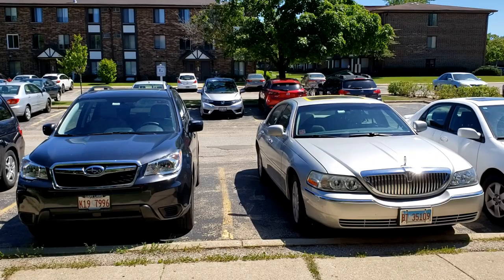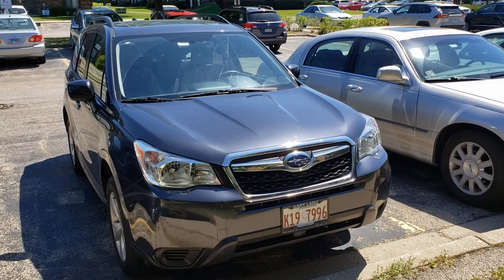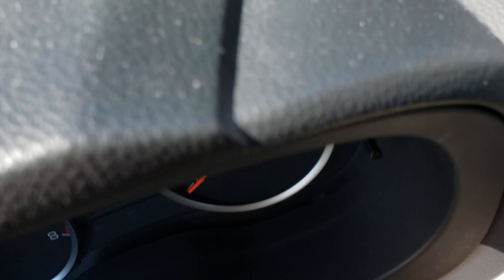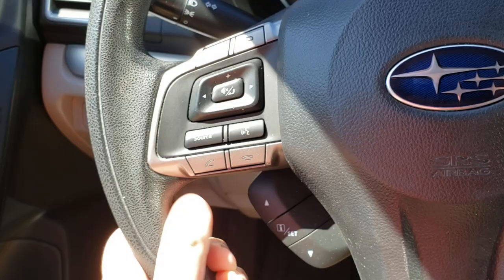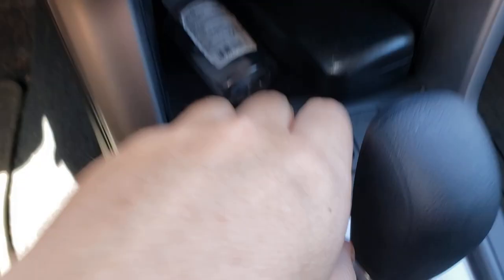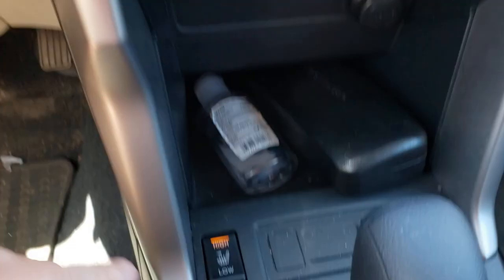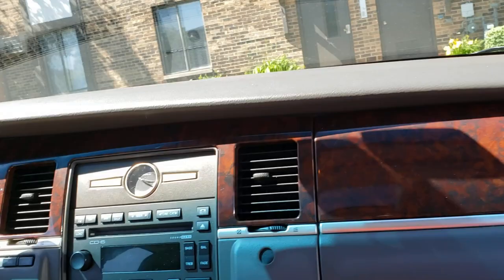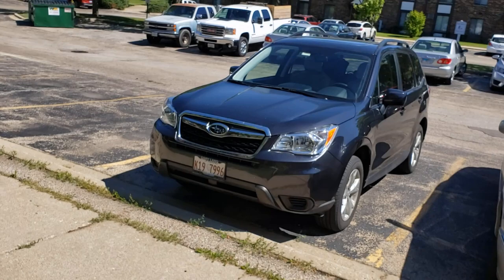2006 Lincoln Town Car Signature Limited vs 2016 Subaru Forester 2.5 Premium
Yes, our other car is a Forester and I thought it would be interesting to make a versus video. They are obviously very different, but share a household and serve their purpose.
This one is a bid long, but I hope you enjoy this wacky comparison.